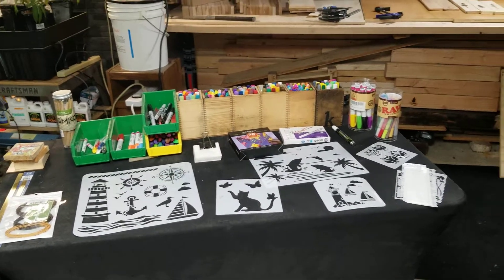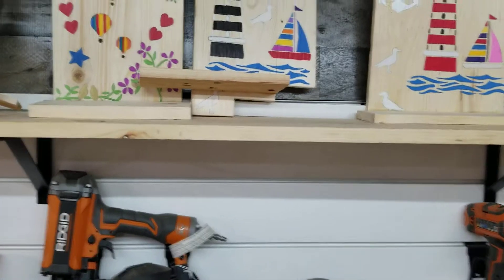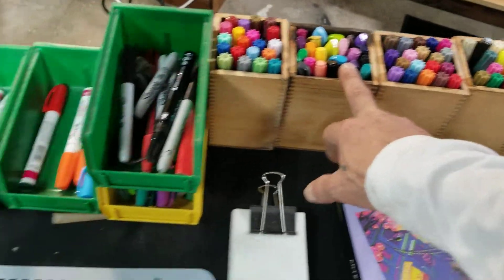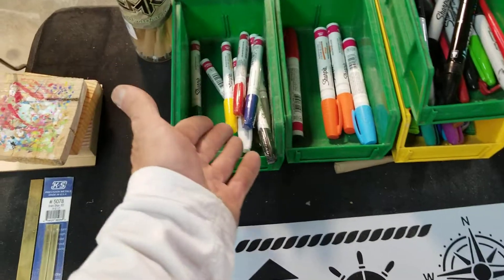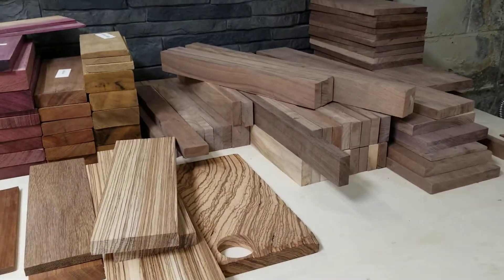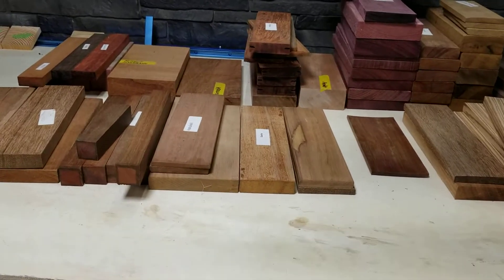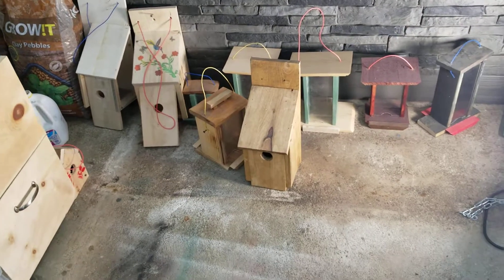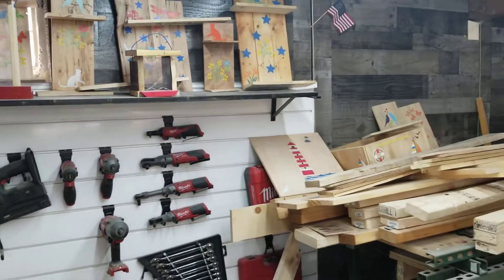my easy diy pallet board projects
a sorta... introduction to what I been doing with the pallet boards .   some stencils,  some oil based paint markers and let the colors fly !